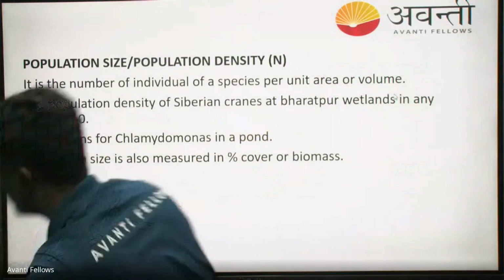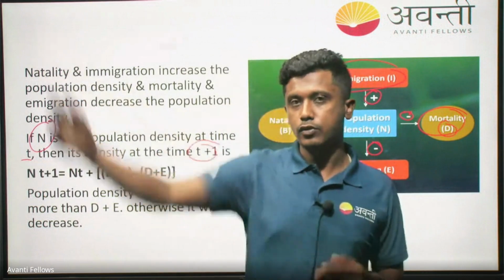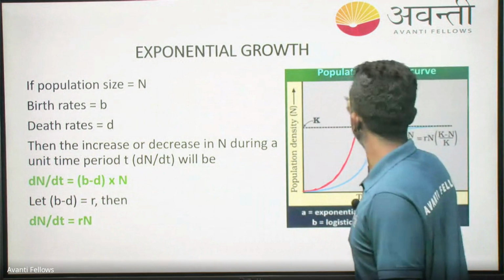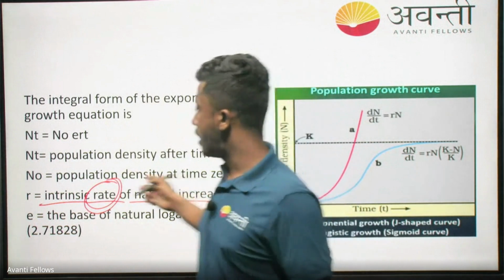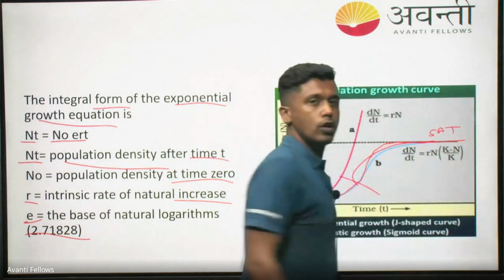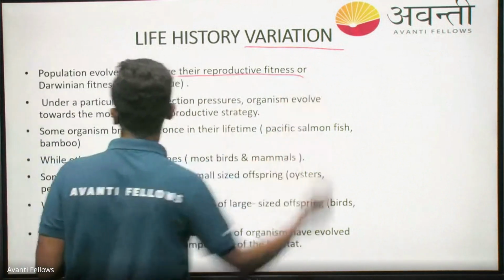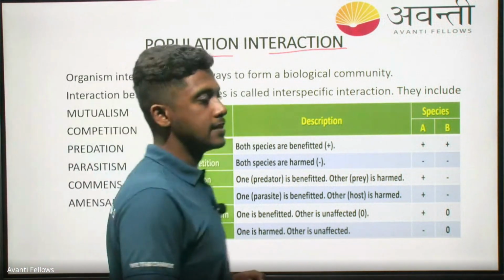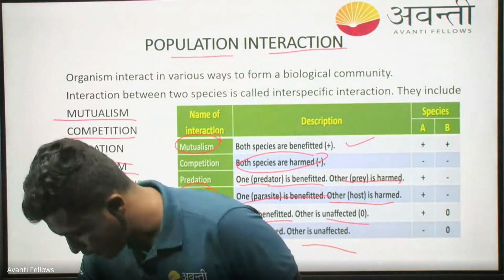ORGANISMS AND POPULATION | Enable+ Class 12 Biology | 20th Nov, 2023